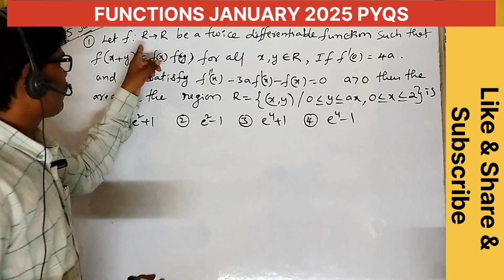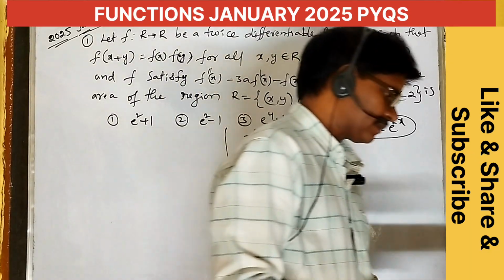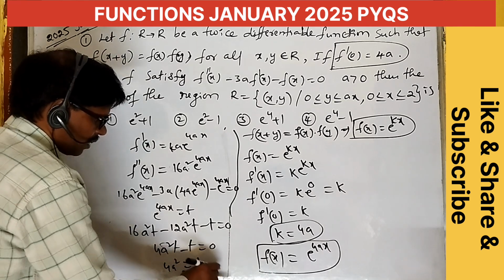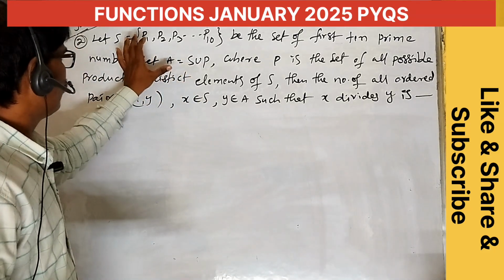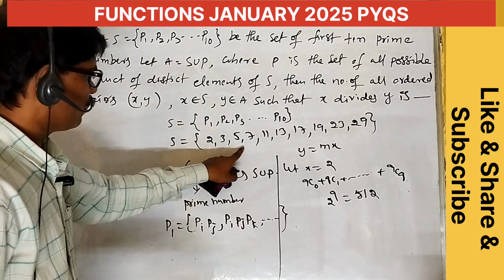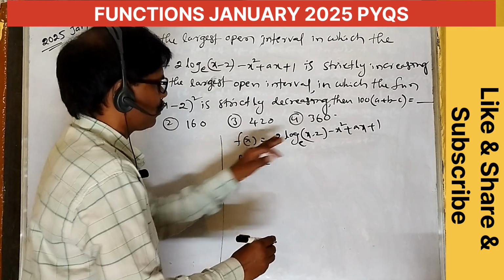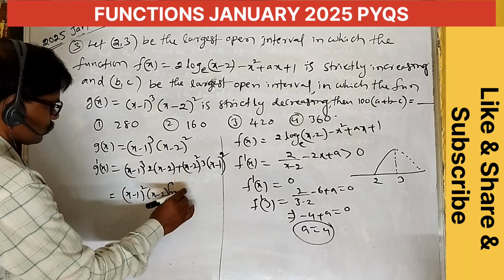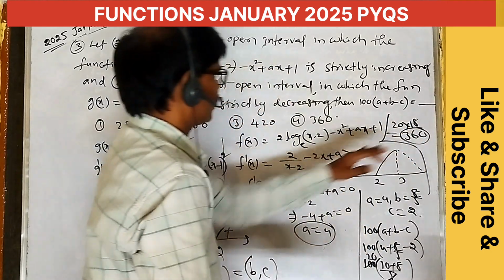FUNCTIONS JANUARY 2025 PYQS PART 3